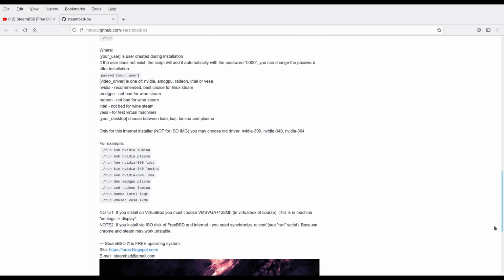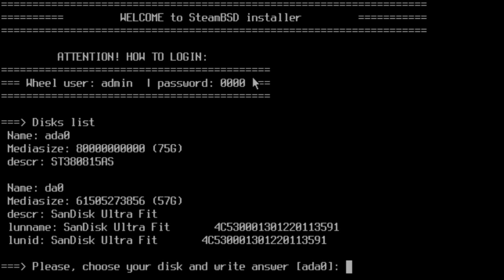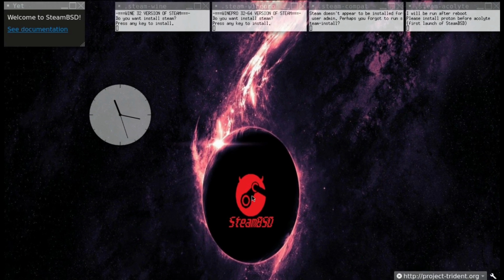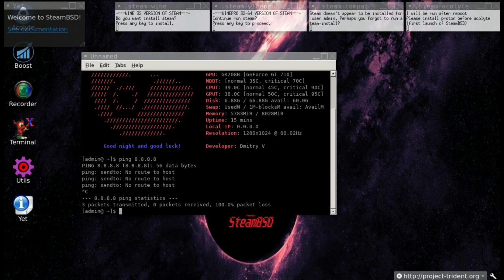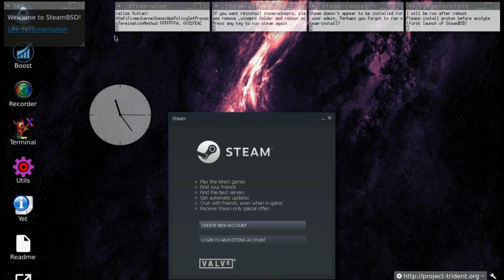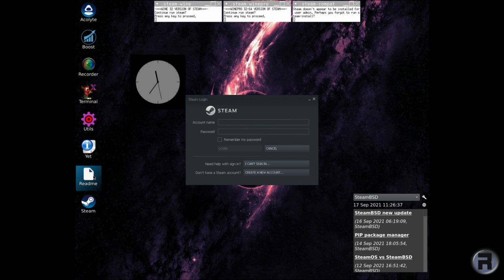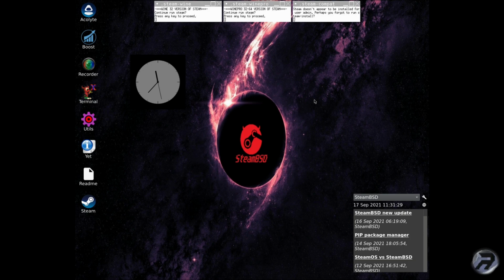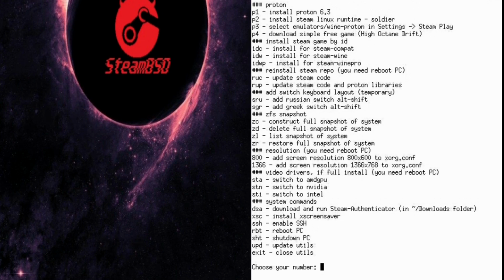SteamBSD - Something Different! (Warning: may contain rambling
Again, a new OS based on FreeBSD - FreeBSD 13.0 to be specfic and it is geared to using Steam as the main software and purpose.
It's a cool idea, and although I couldn't use Steam (I tried to make a new account to test but Steam was extremely slow in setting up) I do have a limited look around and give my opinion in a rambly way :-)